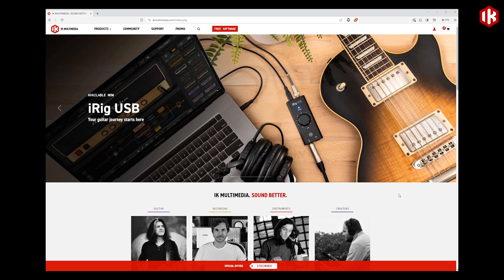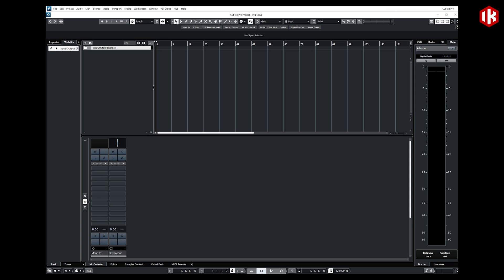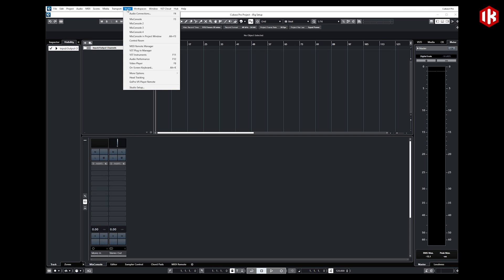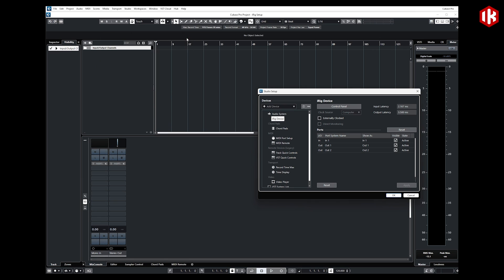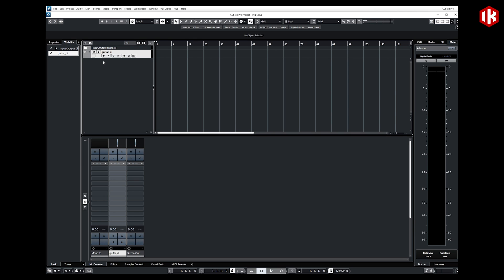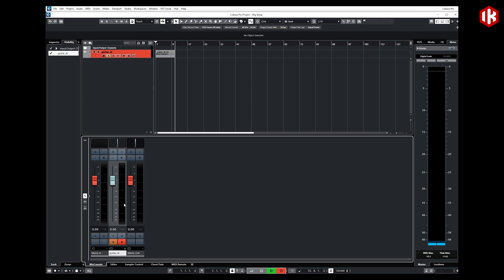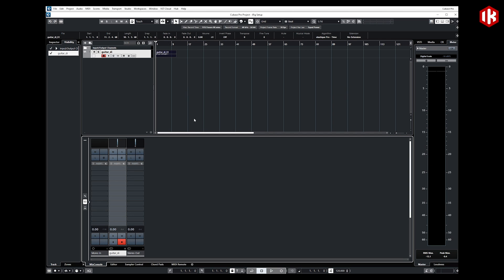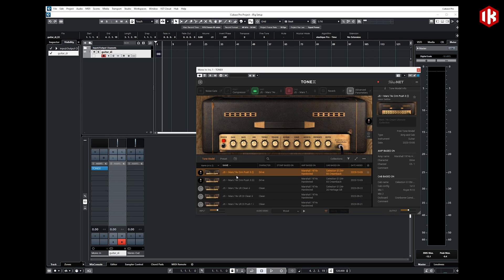iRig HD X and iRig USB: Recording on a Windows computer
- Learn how to get up and recording with both iRigs using a Windows-based desktop computer.

IK’s iRig HD X and iRig USB are compact interfaces bringing new features and more convenience to all types of guitar and bass players. In this video series, Jason Sadites explains how to use their common and more advanced features. Plus, you’ll get tips on how to practice and use either iRig with your favorite recording and learning apps.